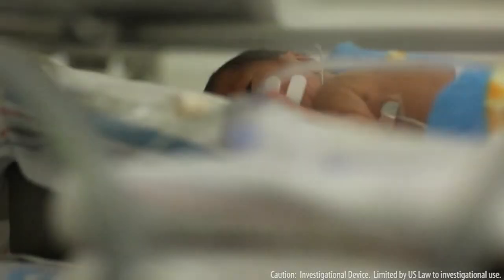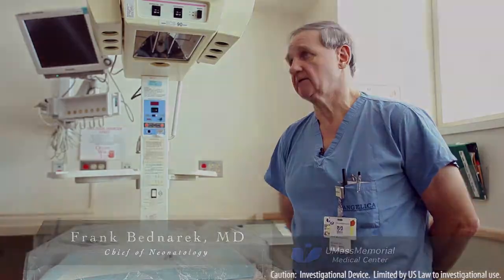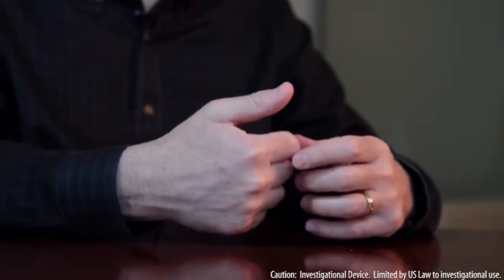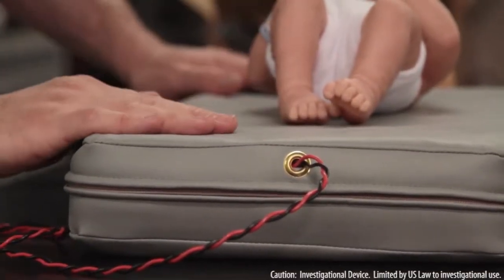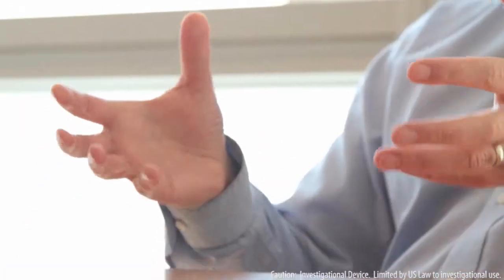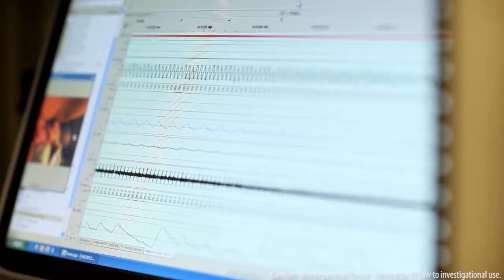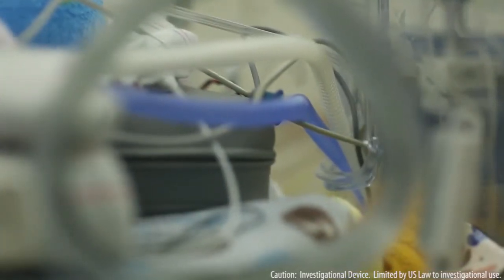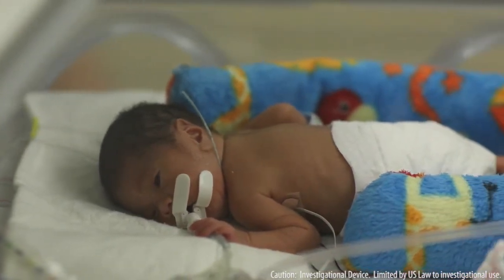What if we could prevent infant apnea?